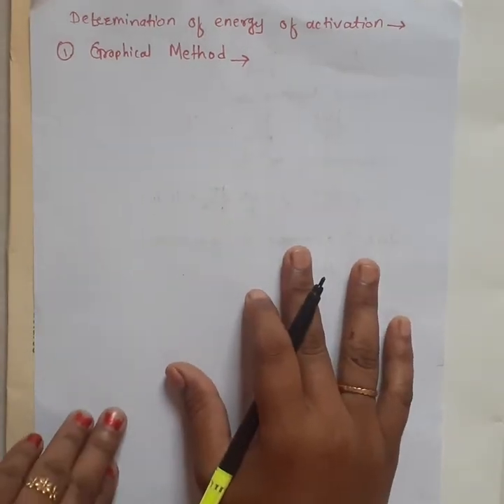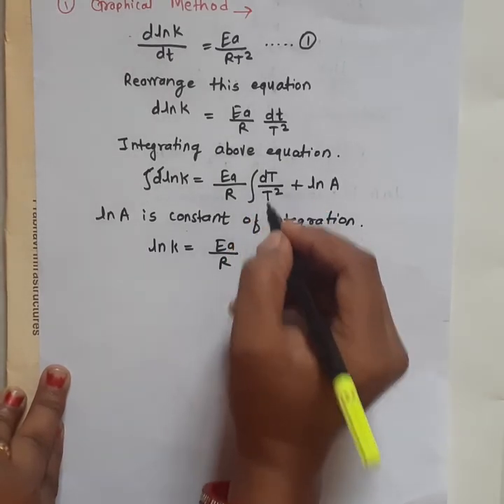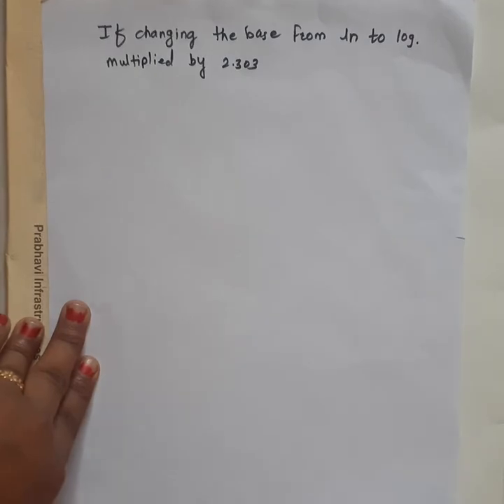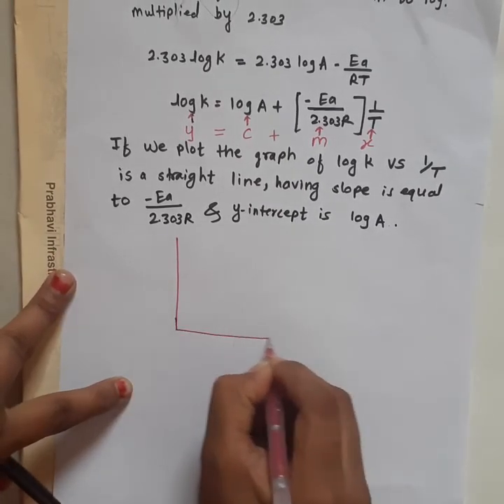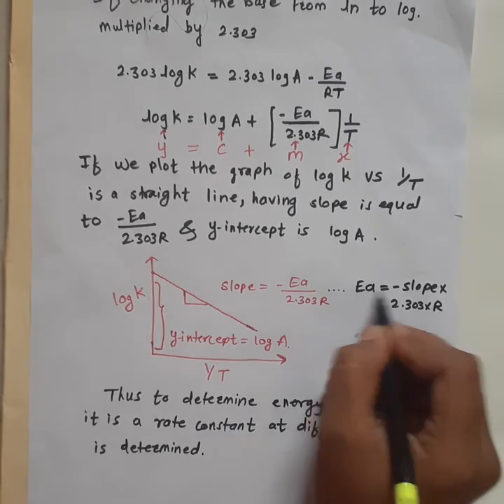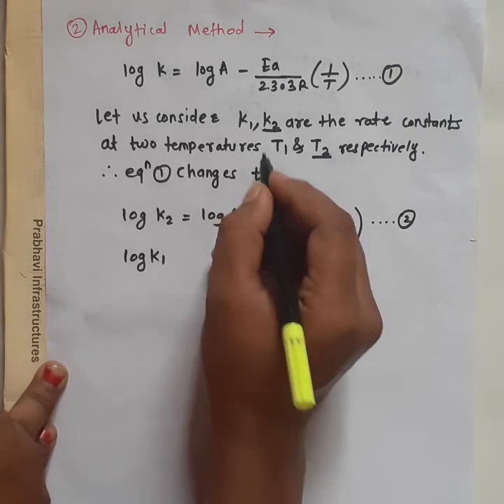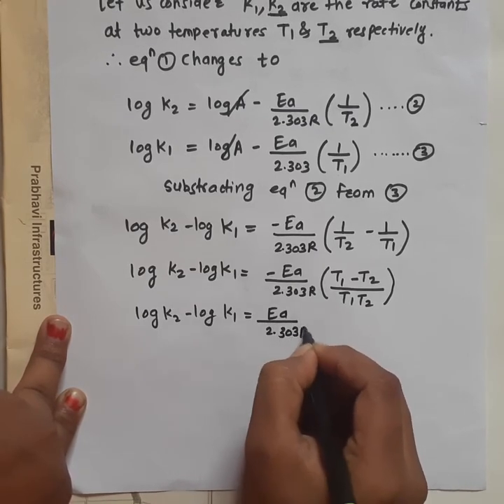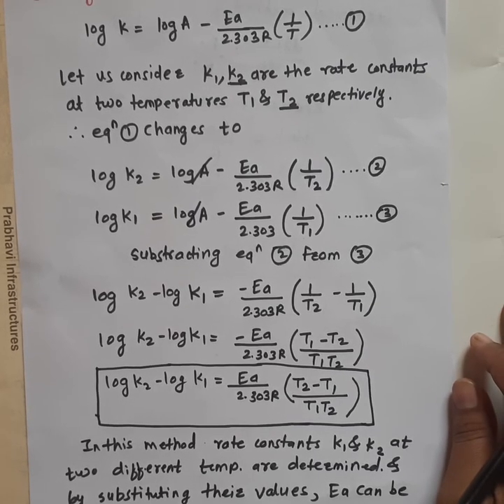Lecture -14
Chemical kinetics